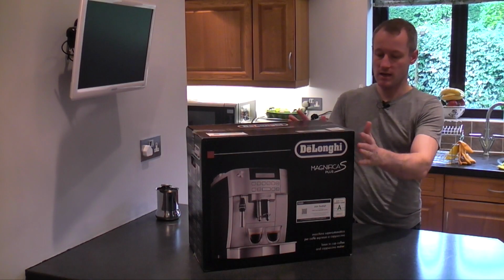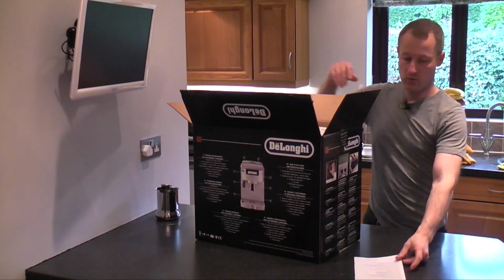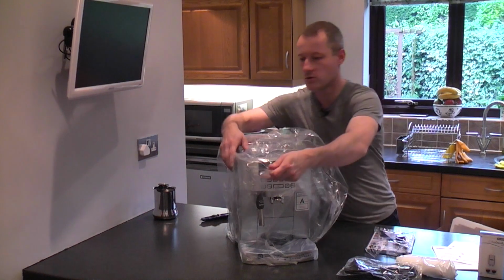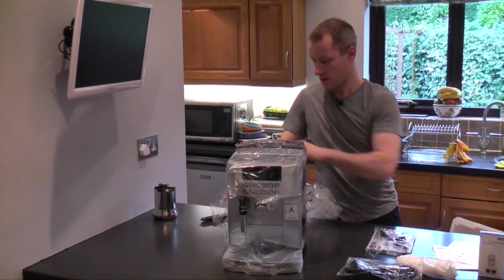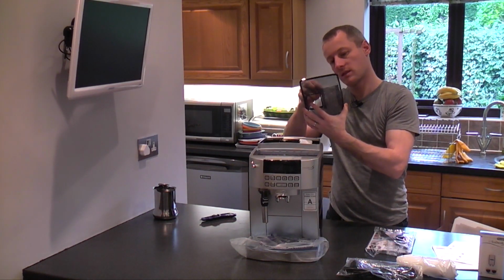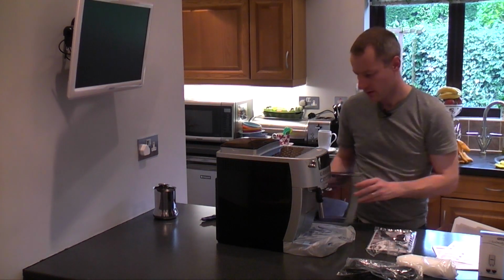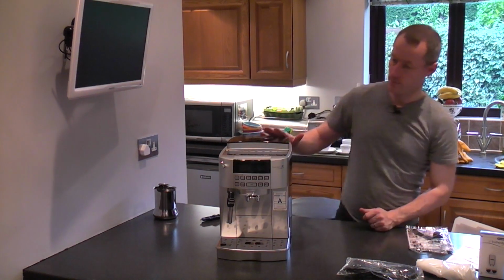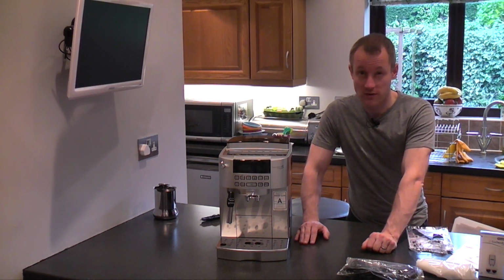Delonghi Magnifica S Plus ECAM 22.320.SB Unboxing (Part 1)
In this first part of two videos we look at unboxing the machine and evaluating the contents.